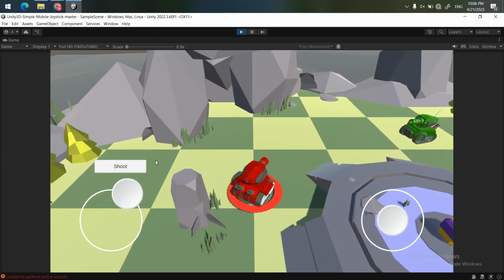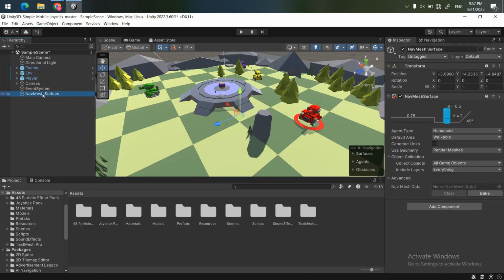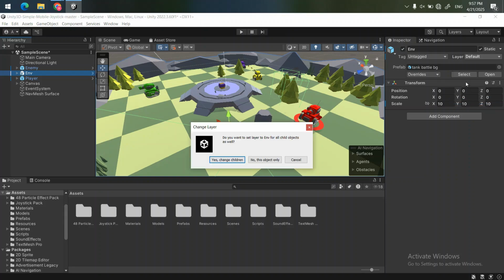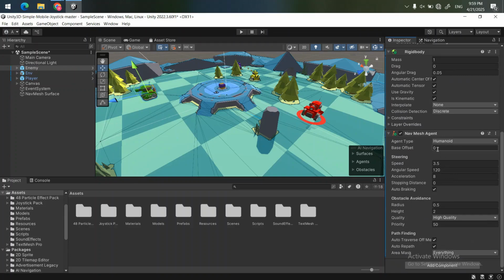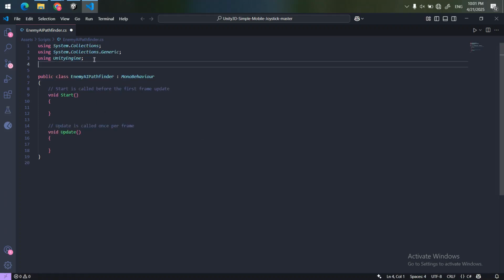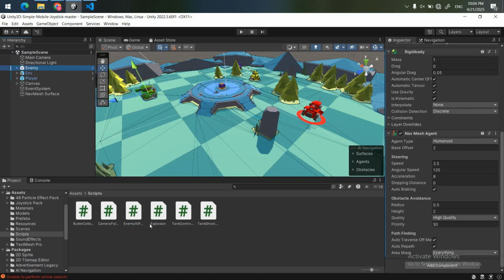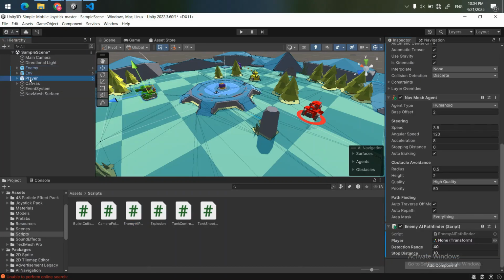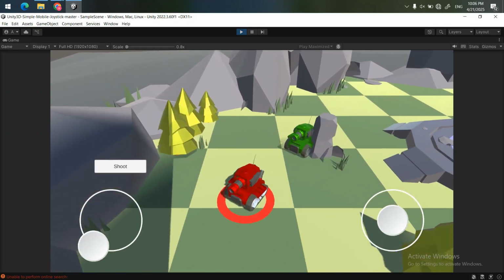Unity Enemy AI with NavMesh | Smart Pathfinding & Stop at Distance (Mobile Tank Game)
In this Unity tutorial, we’ll create smart enemy AI using NavMesh — perfect for mobile games and 3D tank shooters!

What you'll learn:
✅ How to use Unity’s built-in NavMesh Surface
✅ Baking navigation mesh only for environment layers
✅ Adding NavMesh Agent to an enemy prefab
✅ Controlling AI to chase the player with obstacle avoidance
✅ Stop the enemy at a specific distance from the player

🎯 No extra packages or plugins — this works with Unity’s native NavMesh system!

Great for:
- Tank games
- Mobile AI behavior
- Top-down or third-person shooters

💡 Next episode: we’ll make the enemy shoot when the player is in range!